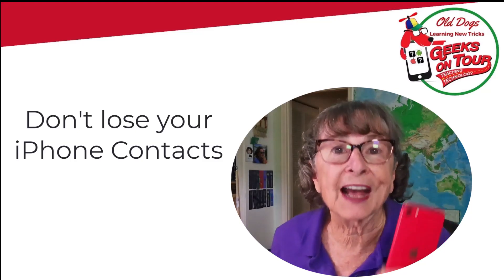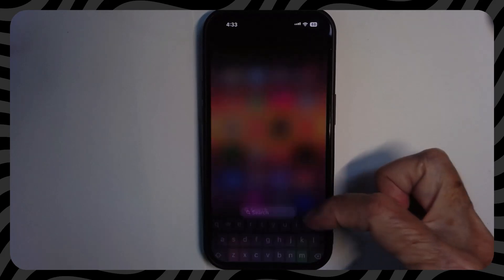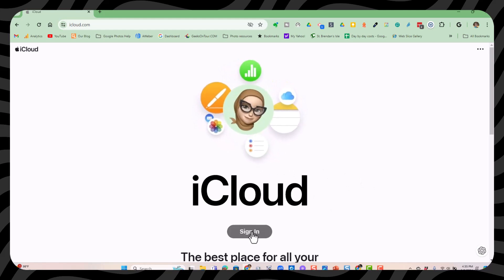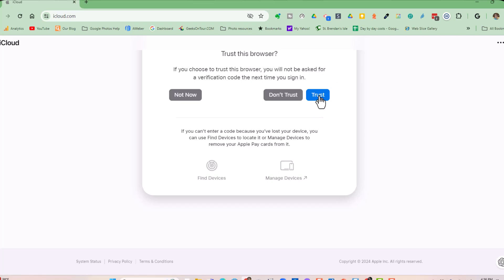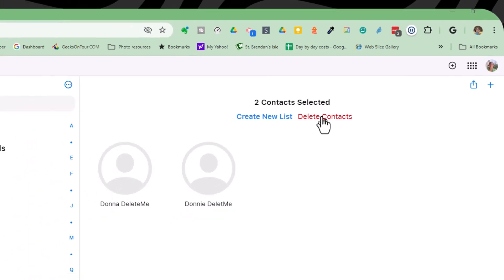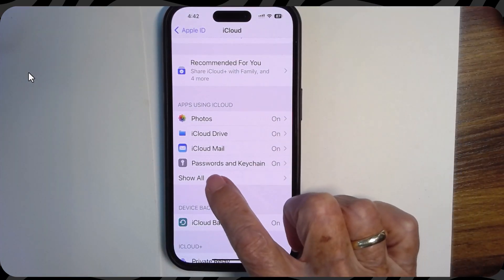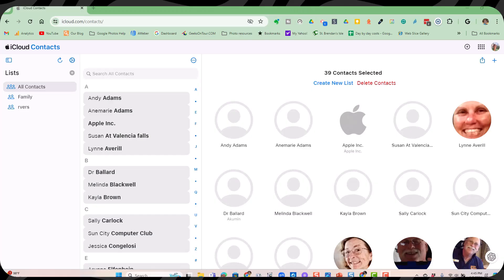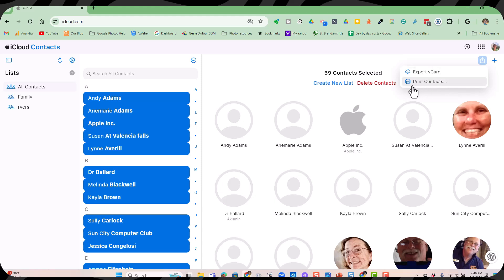How to Sync Your Apple iPhone Contacts - Tutorial Video 861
You will learn how to sync your Apple iPhone Contacts to the cloud so you don't lose your contacts if you lose your phone.